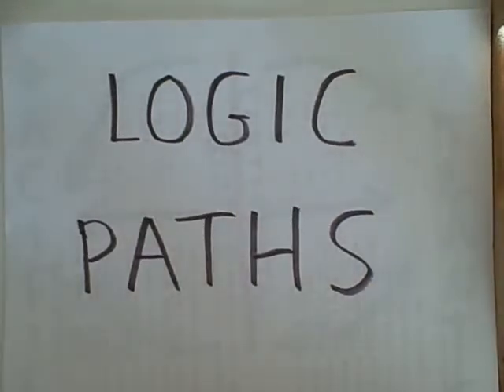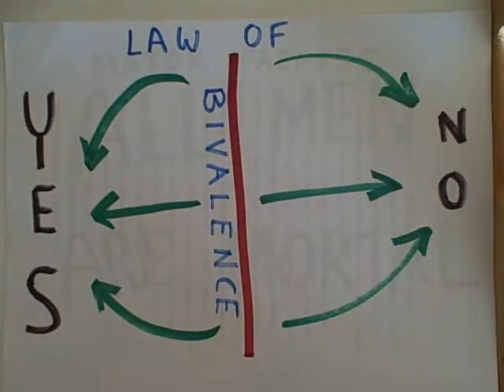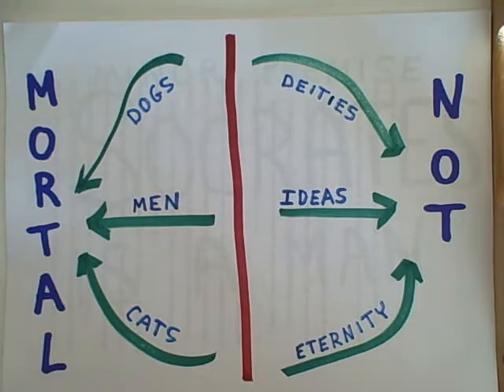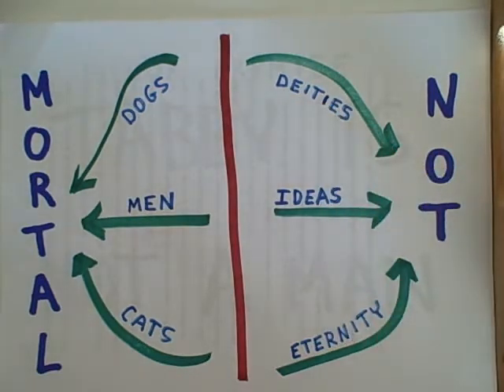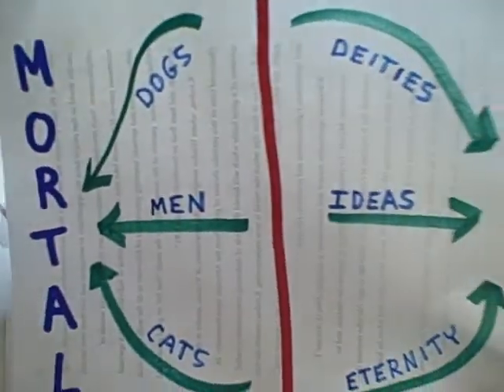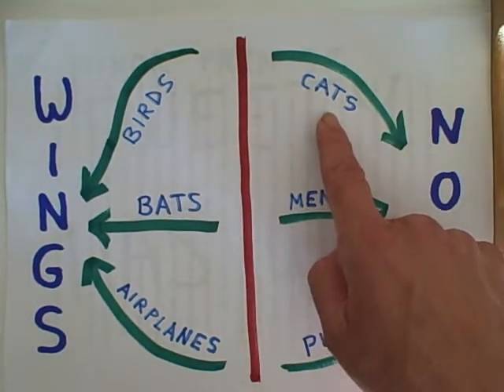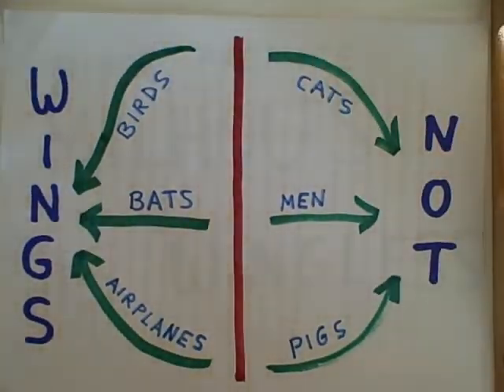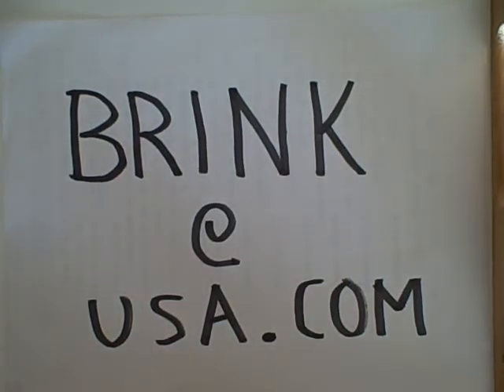logic paths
using logic paths to visualize deductive syllogisms